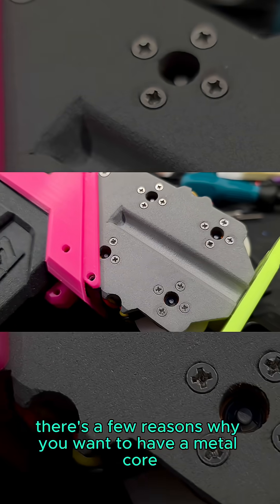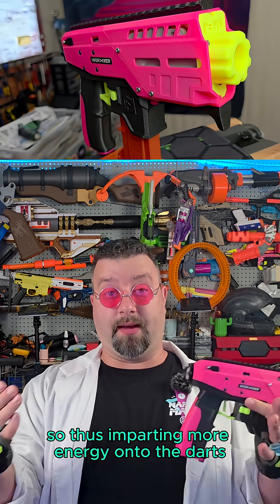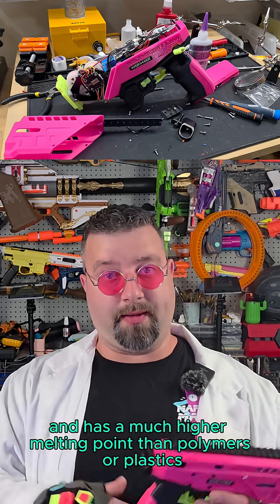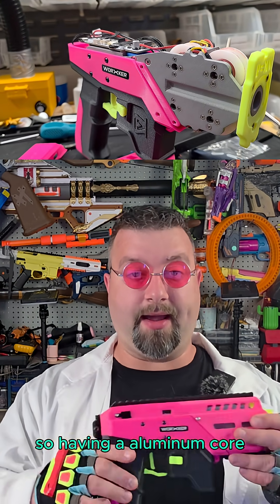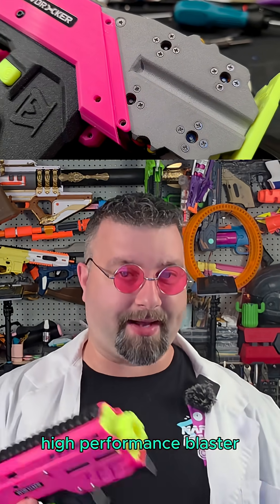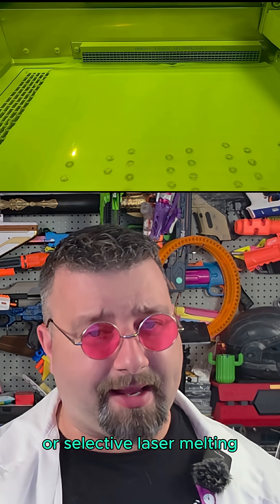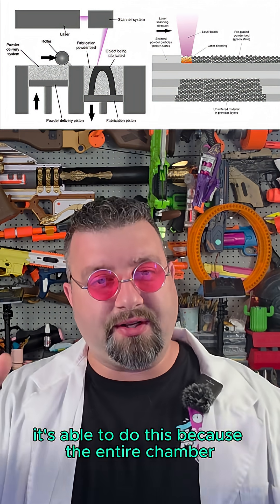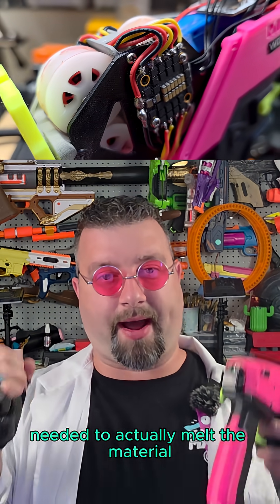Building the Ultimate Nerf Blaster with PCBWay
In today's video, we build the ultimate Nerf brushless blaster using an SLM-manufactured part from PCB Way.